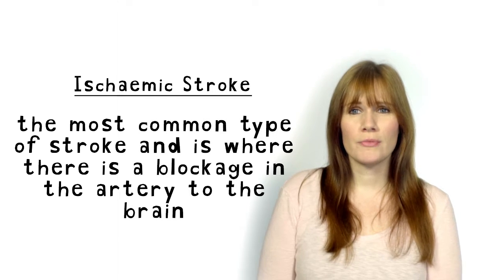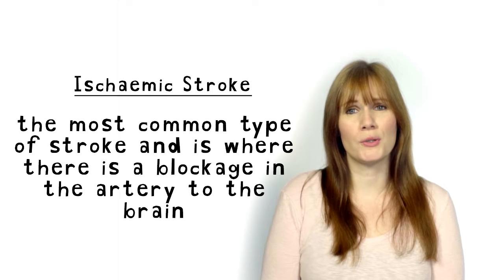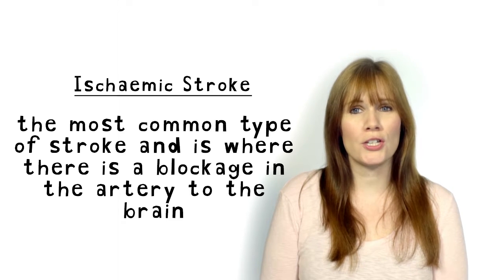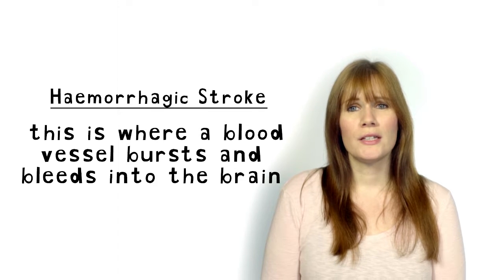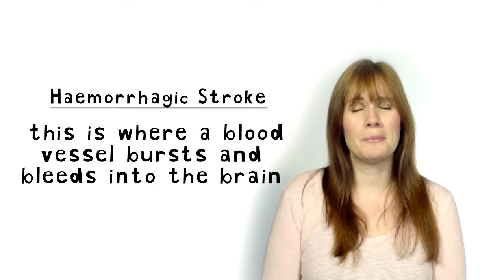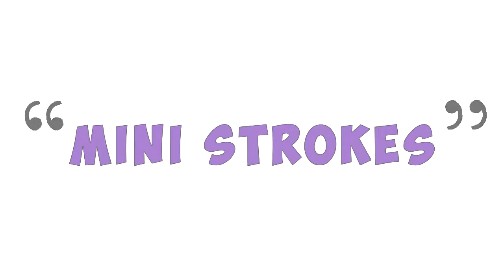How to respond to a stroke or seizure - First Aid Five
Learn how to handle an emergency situation with First Aid Five online training courses.